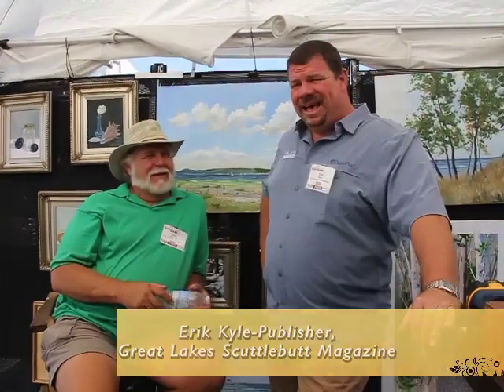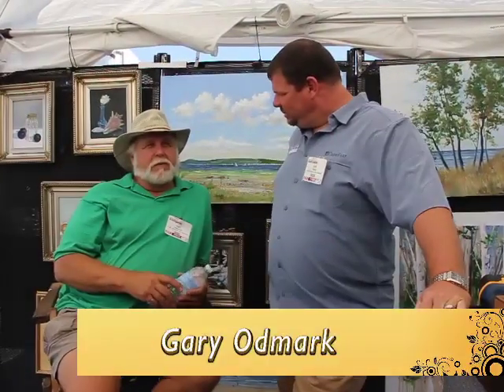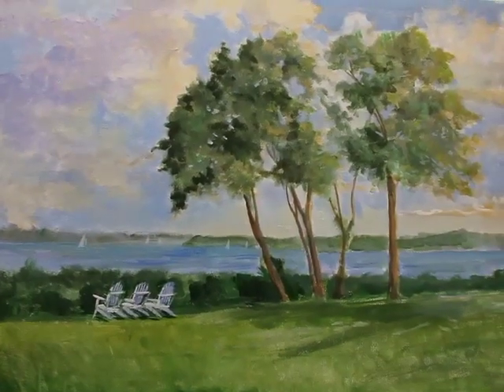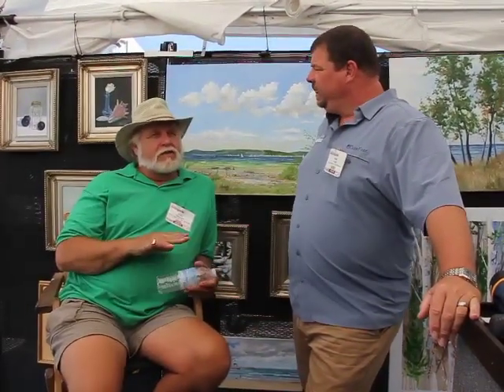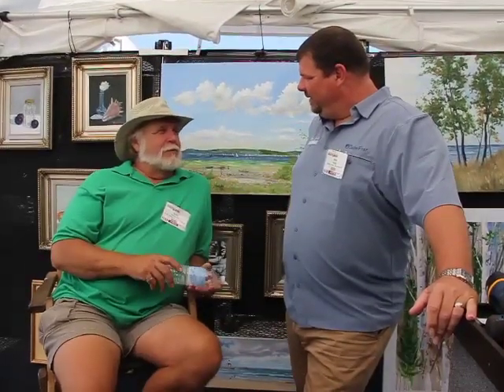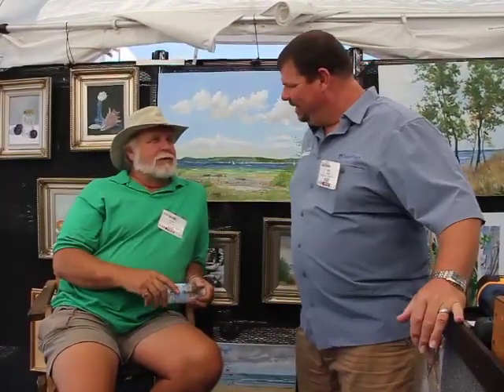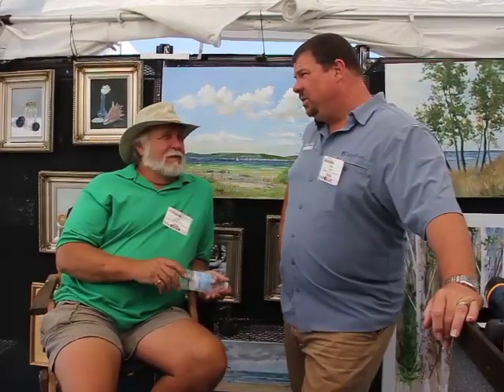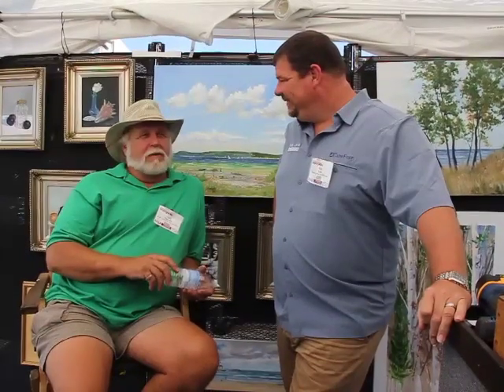2012 Michigan City Boat Show - Gary Odmark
Erik Kyle, Publisher of Great Lakes Scuttlebutt Magazine, speaks to Gary Odmark about his paintings at the 2012 Michigan City Boat Show.